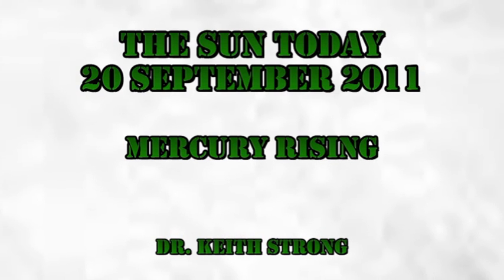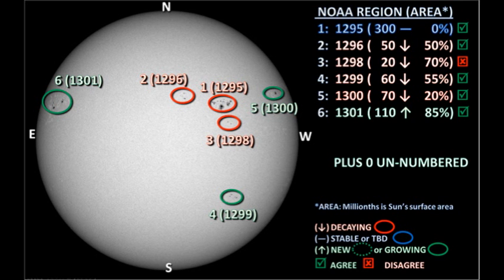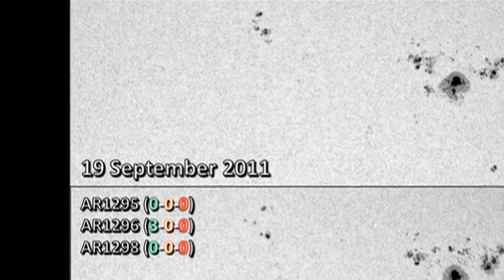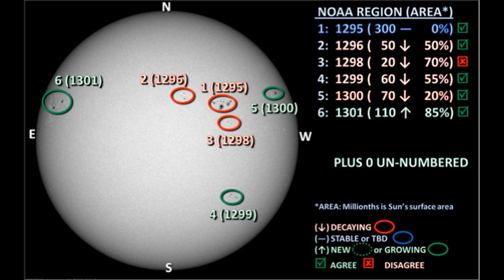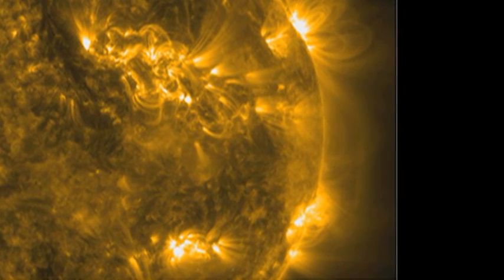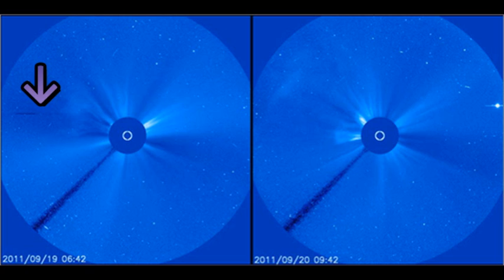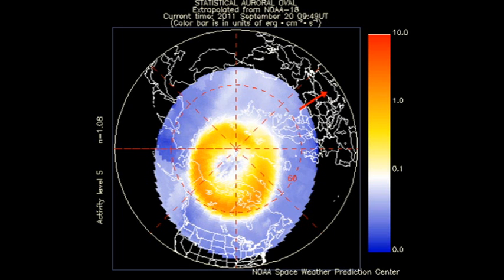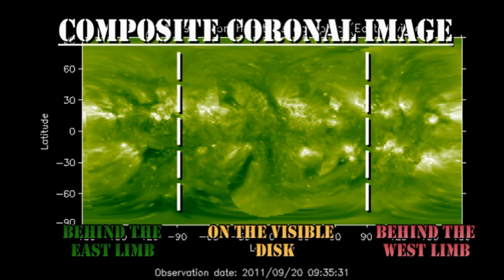THE SUN TODAY: 20 September 2011 - Mercury Rising